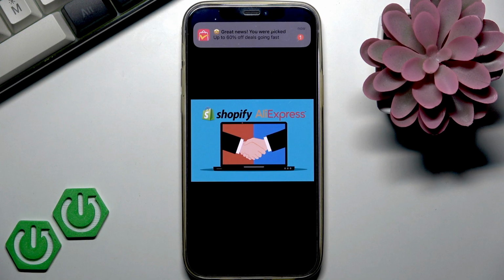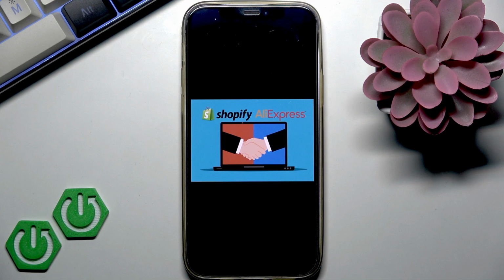How To Add Product To Shopify From AliExpress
If you want to add products from AliExpress to your Shopify store, this video will show you the easiest way to do it using Deezers, the official AliExpress dropshipping partner. Learn how to connect your AliExpress and Shopify accounts, import products with one click, edit product details, and publish them directly to your Shopify catalog. We’ll also explain how Deezers automates order fulfillment, so you never have to handle inventory yourself. This step-by-step guide is perfect for anyone starting a dropshipping business or looking to streamline their Shopify store with AliExpress products.

How to add products from AliExpress to Shopify using Deezers?
How to connect AliExpress and Shopify for dropshipping?
How does Deezers automate order fulfillment on Shopify?

0:00 Introduction
0:07 Why you need an app to connect AliExpress and Shopify
0:20 Installing Deezers on Shopify
0:35 Connecting AliExpress account to Deezers
0:50 Importing products from AliExpress
1:05 Editing product details before publishing
1:20 Pushing products to Shopify store
1:32 How Deezers automates order fulfillment
1:48 Summary and subscribe